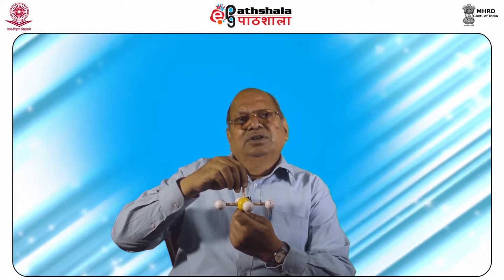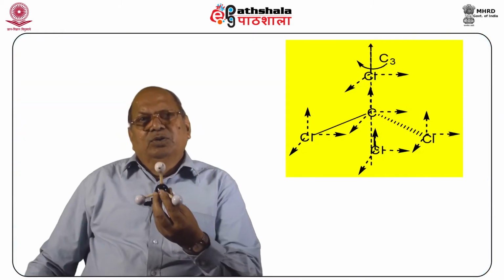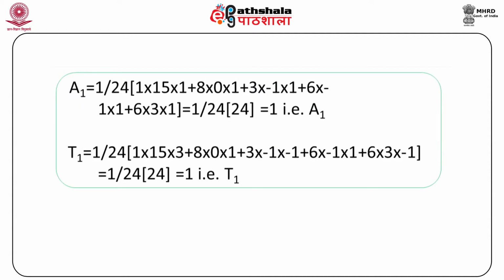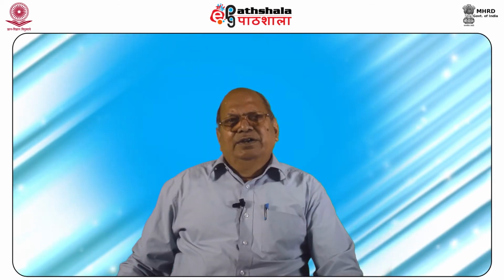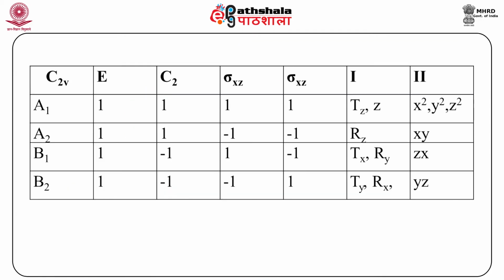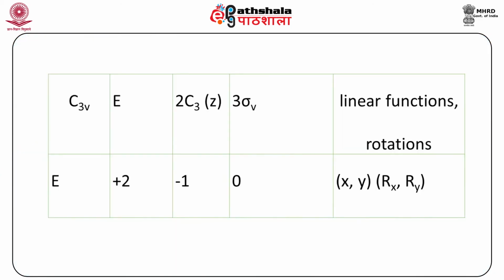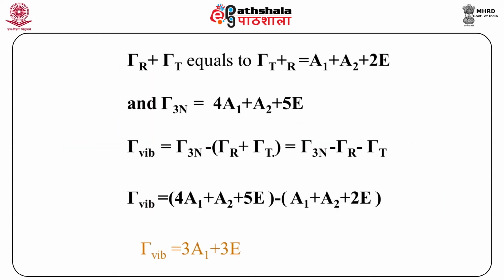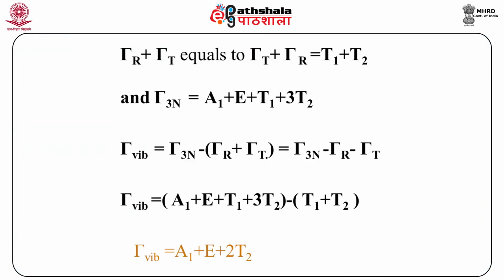Group theory and vibrational spectroscopy part-3 (CHE)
Subject: Chemistry
Paper: Application of Molecular Symmetry and Group theory
Module: Group theory and vibrational spectroscopy part-3
Content Writer: